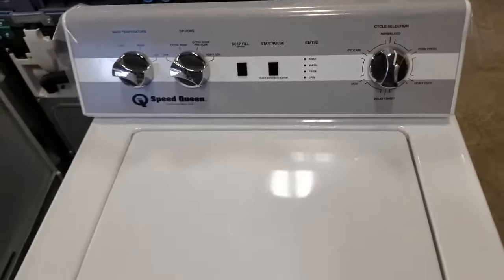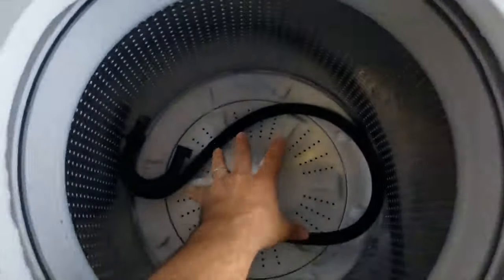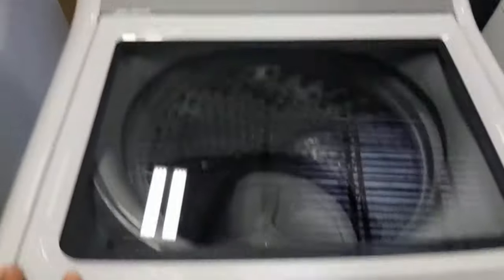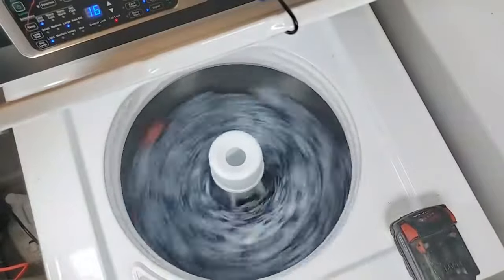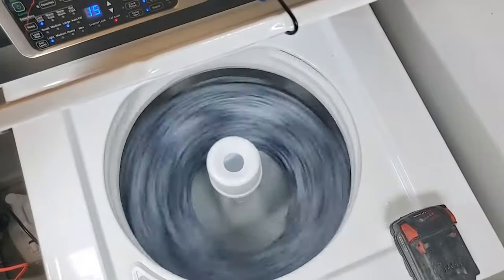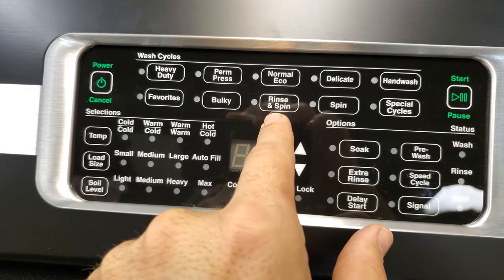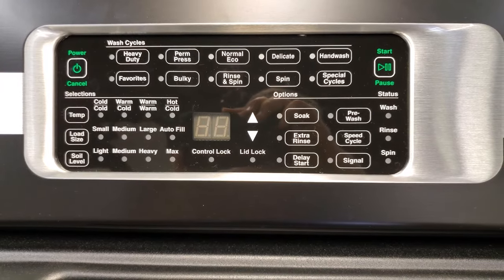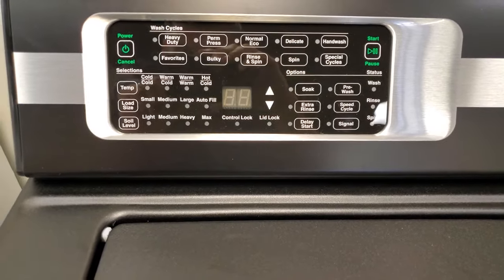The Truth About Washers: SPEED QUEEN vs. Whirlpool / GE / Samsung / LG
When you are shopping for a new washer there is only one brand that you need to consider.. Speed Queen Washers and Dryers.
Discover the hidden secrets of Speed Queen washers! Join us as we explore the unique suspension system that sets Speed Queen apart from other appliances. With their rock-solid craftsmanship and innovative technology, Speed Queen washers are built to handle even the most unbalanced loads. Say goodbye to wobbly, noisy washers and hello to the peace of mind that comes with a Speed Queen.